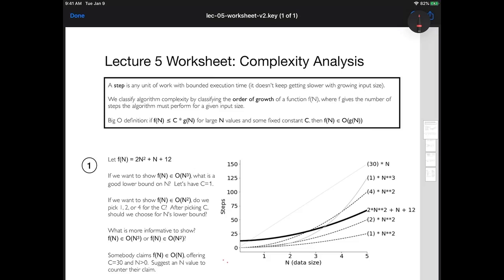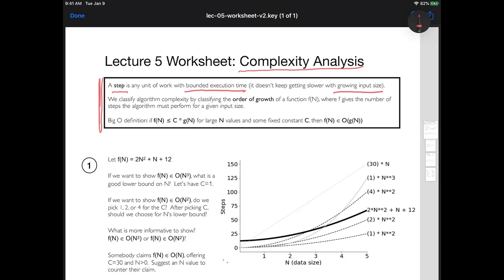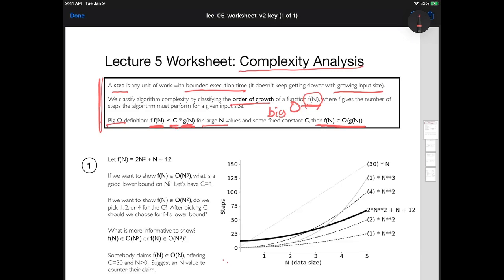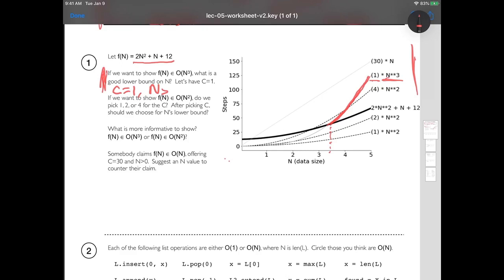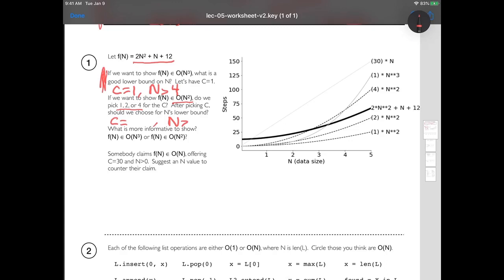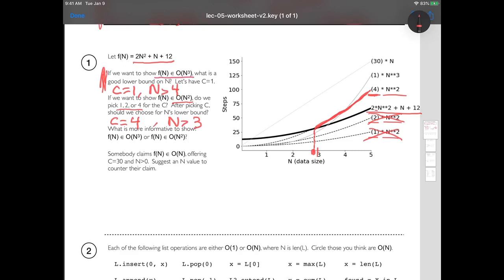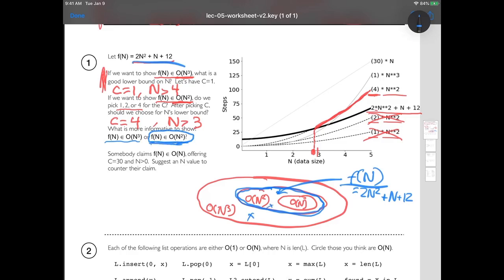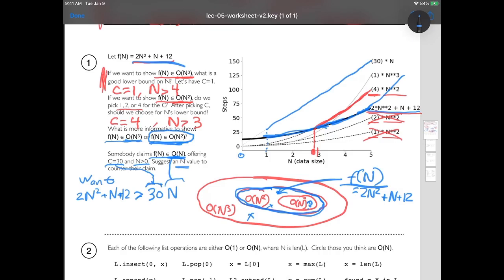CS 320 Feb3-2021 (Part 1) - Upper Bounds